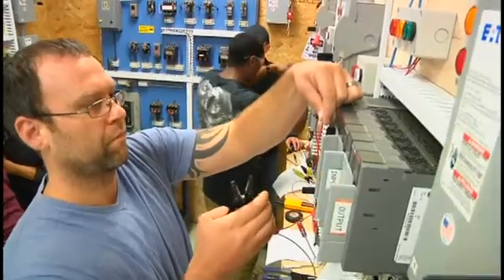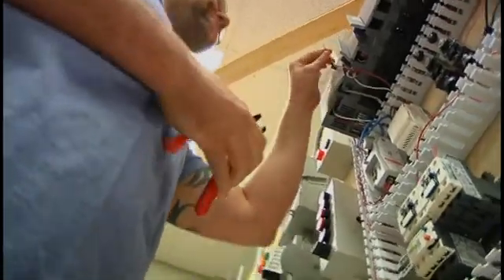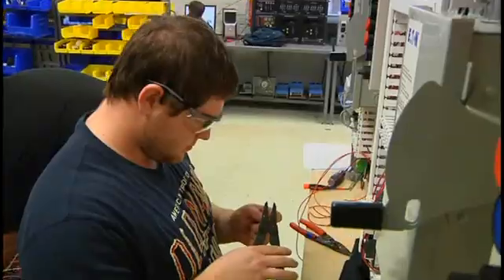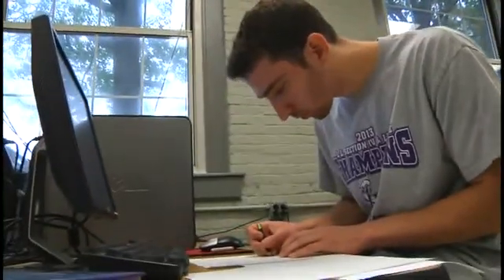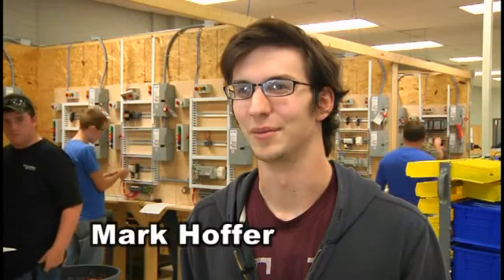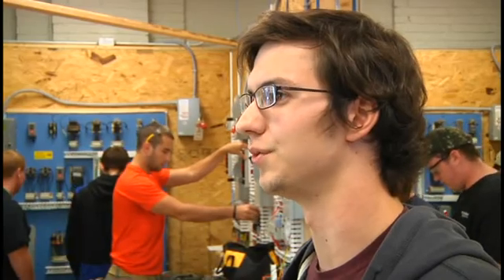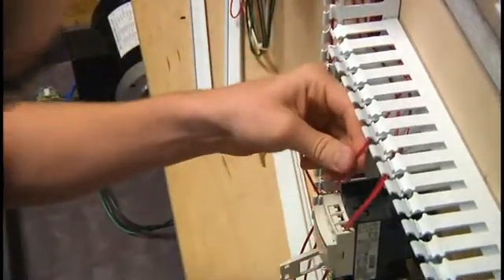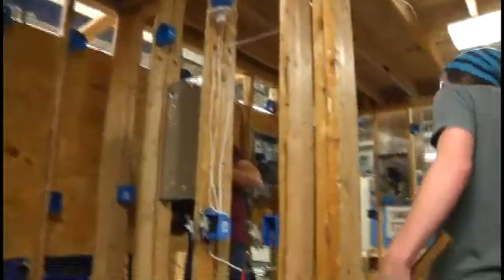Electrical Technology at Thaddeus Stevens College of Technology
See what Electrical Technology at TSCT has to offer.